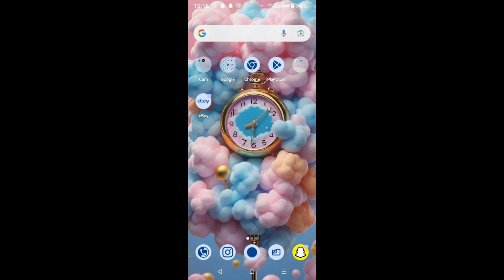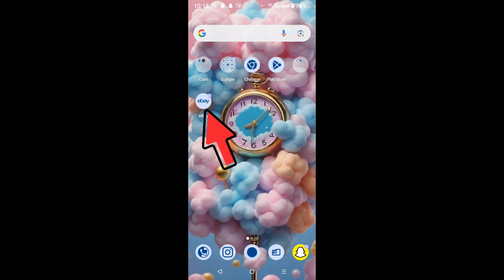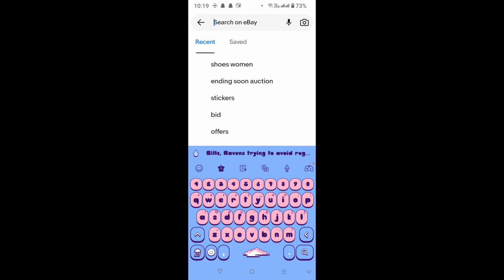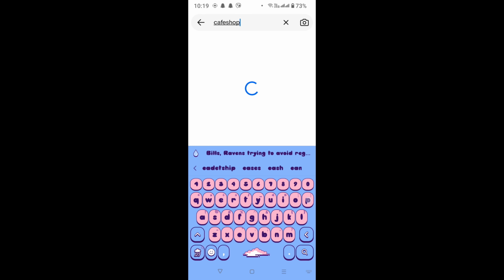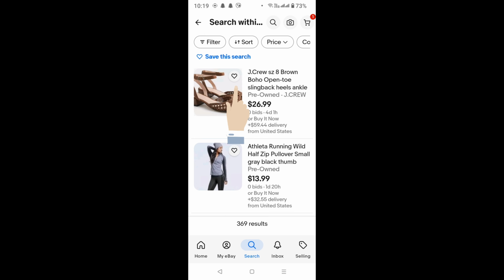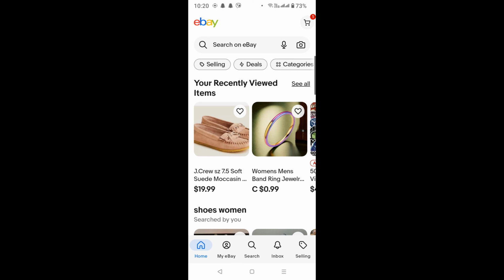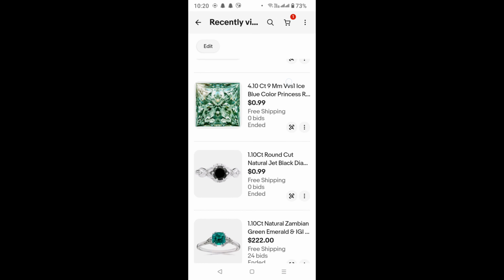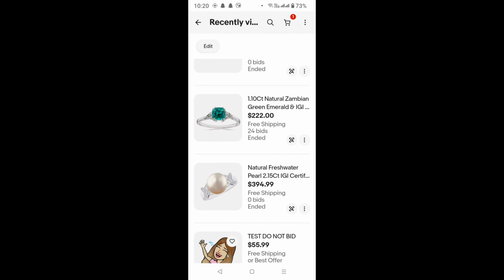How to Find Seller in eBay 2025?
This step-by-step tutorial walks you through the latest method to locate sellers and their listings on eBay, whether you're searching for top-rated sellers or specific products.

 Perfect for buyers and sellers alike, this guide ensures you're up-to-date with eBay's newest interface and features.

Start exploring confidently with this easy guide!